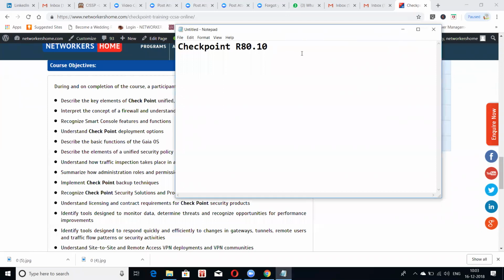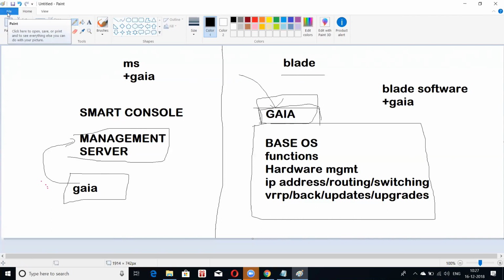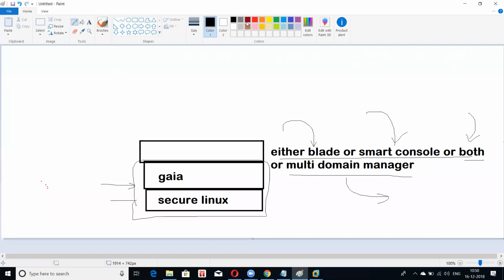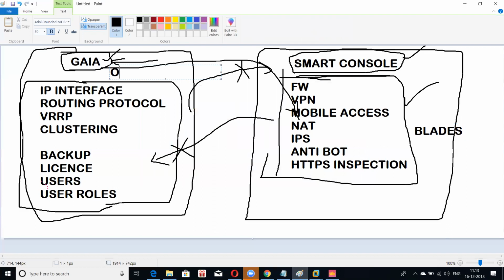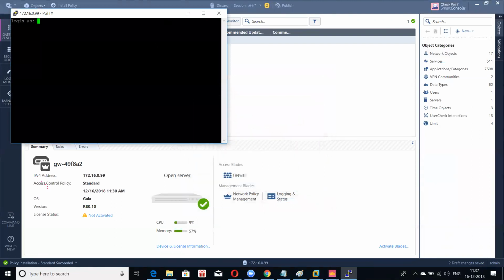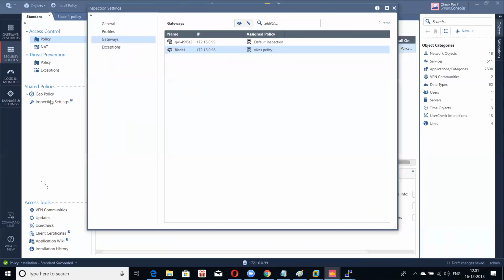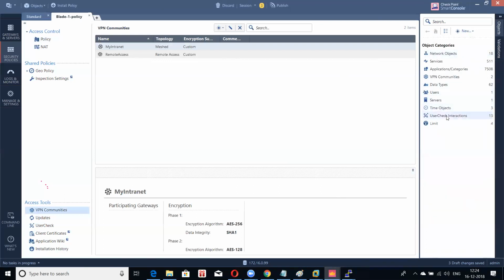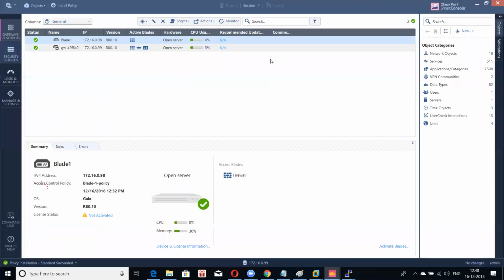Checkpoint Day One Bootcamp